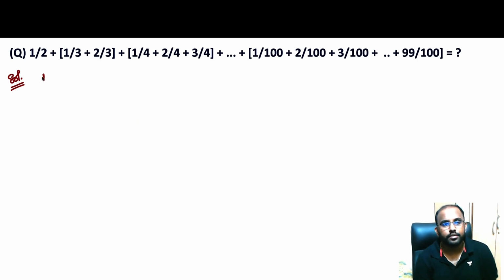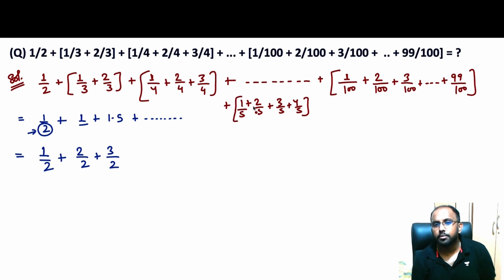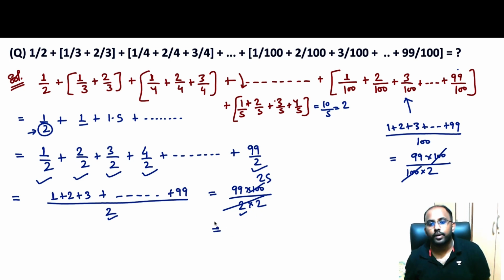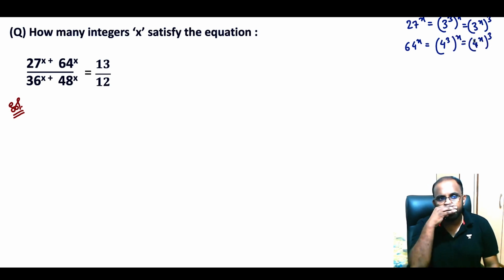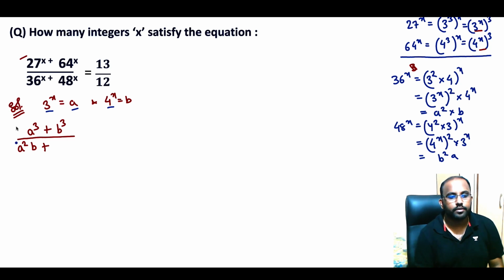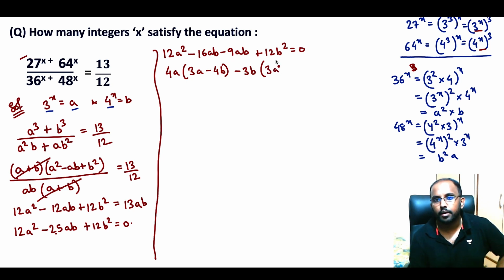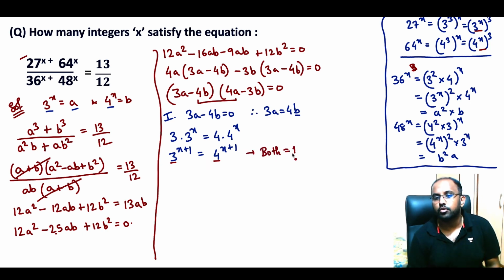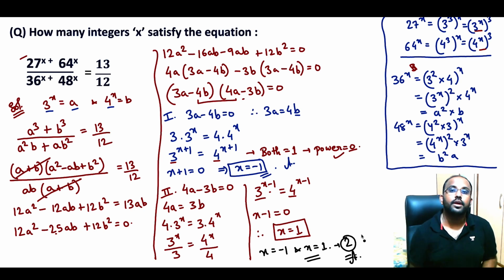Question of the Day | Ravi Prakash | 30 days to CAT 2022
Question of the day by Ravi Prakash.

This series is part of 'The 99 Percentile Club' wherein the top educators will discuss the top-quality questions/concepts. The questions discussed will be shortlisted from the set of most important questions that will help you in preparing for CAT 2022.

If you are starting with your CAT 2022 preparation journey or are stuck in your preparation journey, and are looking for mentorship and guidance, then feel free to refer to this special class series for cracking CAT 2022.

Use his code- RAVIRODHA